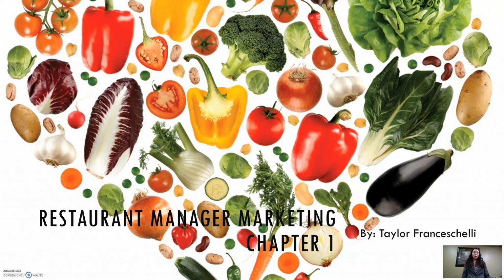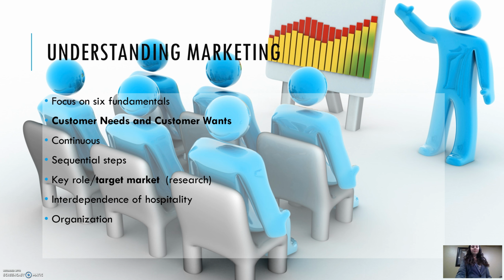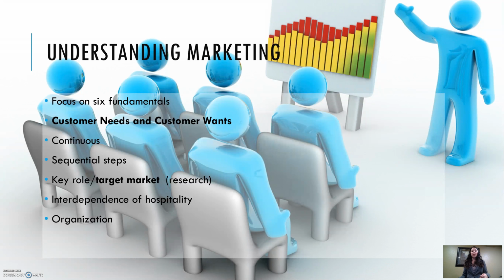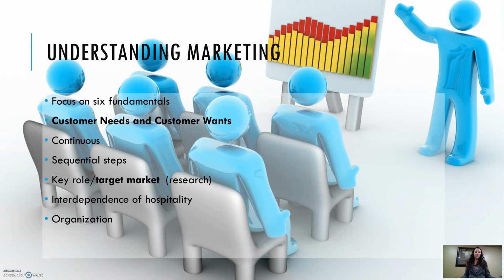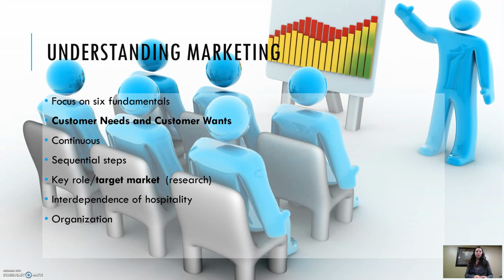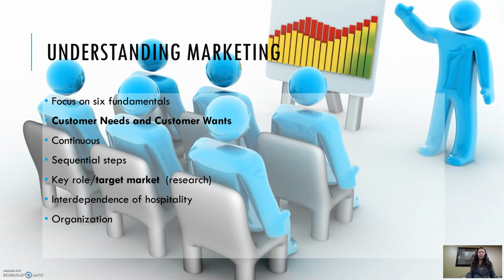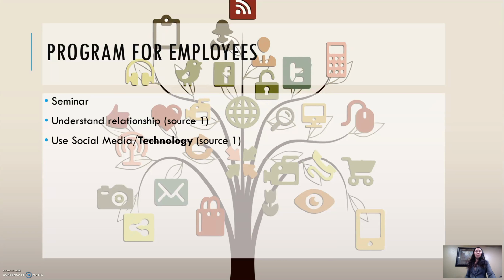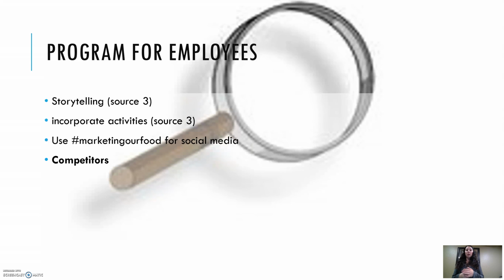Franceschelli SU18 HTE